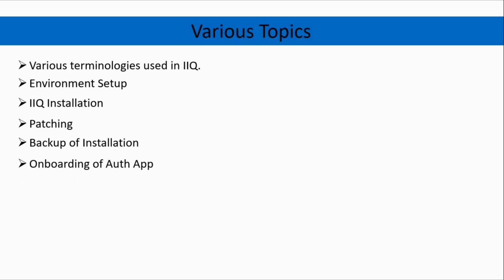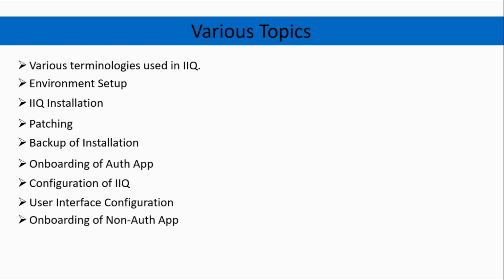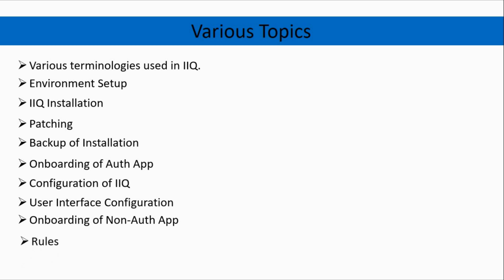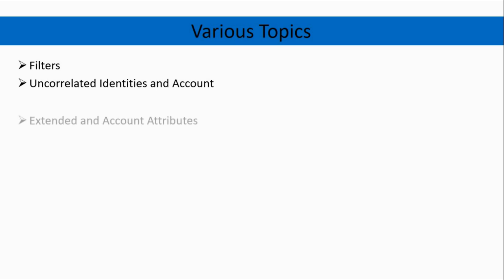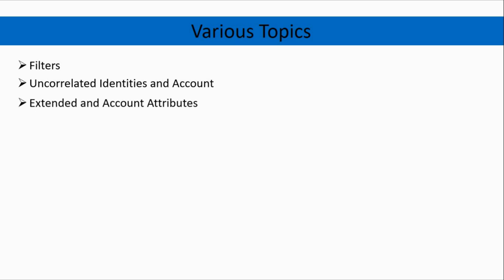SailPoint IIQ: 2. Syllabus Overview